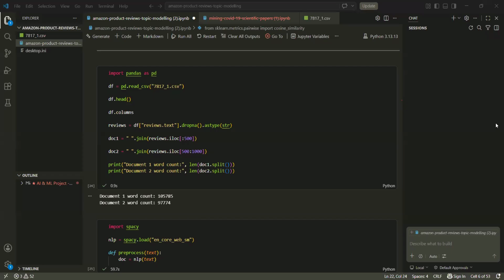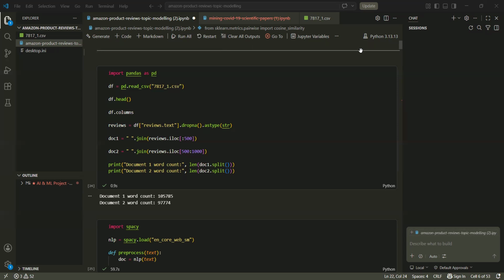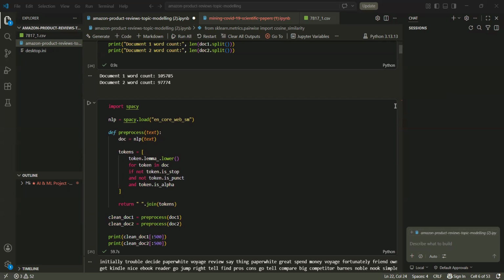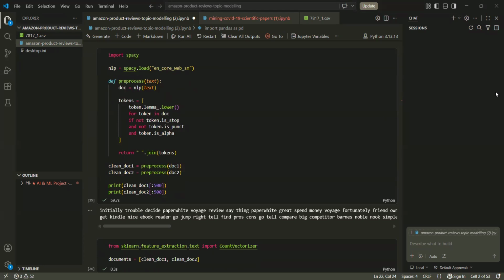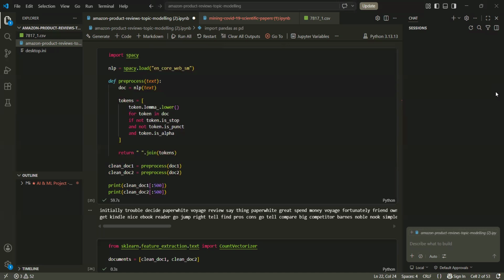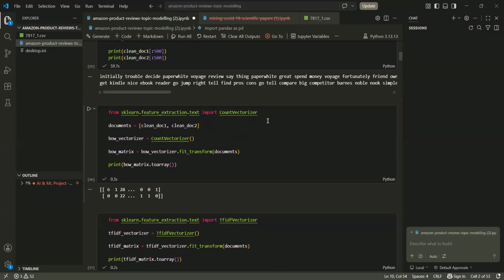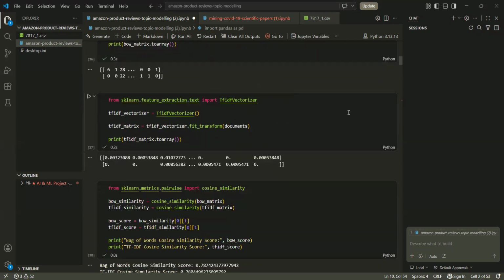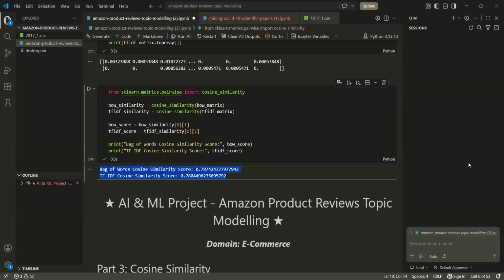Document Similarity Using NLP Techniques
In this project, I analyzed document similarity using Natural Language Processing techniques in Python. The purpose of this assignment was to compare two large text documents and measure how similar they are using preprocessing, vectorization, and cosine similarity techniques.

Document similarity is important because it helps organizations compare large amounts of text data efficiently. These methods are commonly used in plagiarism detection, recommendation systems, customer review analysis, semantic search engines, and business intelligence applications. Instead of manually reading thousands of documents, NLP allows computers to identify patterns and relationships automatically.

For this project, I used spaCy for preprocessing and scikit-learn for vectorization and similarity analysis. The dataset came from Amazon product reviews on Kaggle.